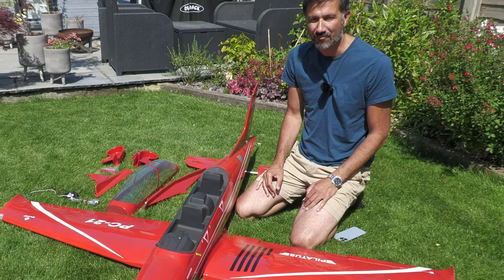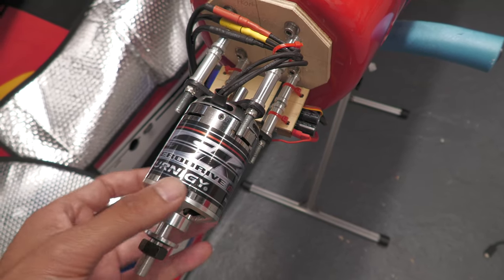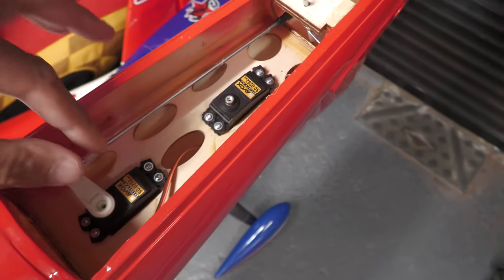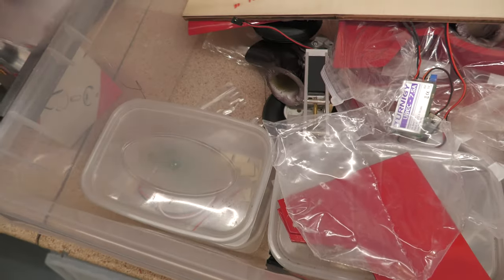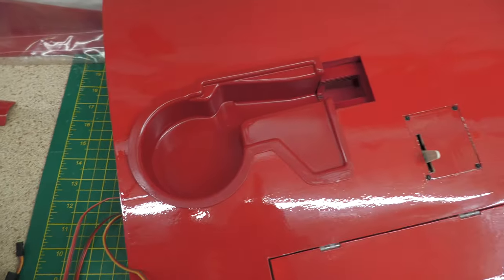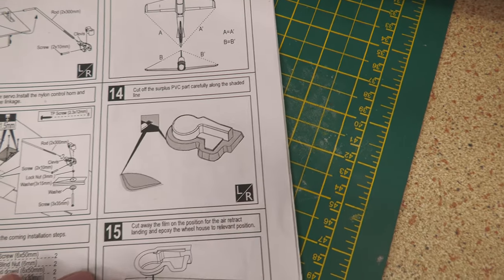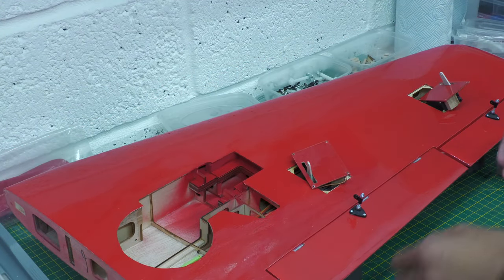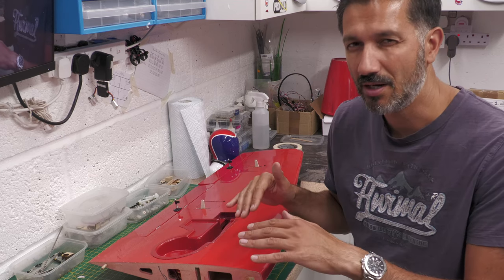ESM Pilatus PC 21 81.5" Build | Part 1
The first video in the PC-21 build series. A friend of mine has asked me to finish his PC-21 which has been sitting around for ten years! In this video we take a look at the kit and make a start on the wings. New servos and retracts, oh let's not mention the retracts!

✅ MY EQUIPMENT ✅
🔸Camcorder - Panasonic HC-X1500E 4K
🔸RØDE Microphones VMNTG VideoMic (Shotgun)
🔸RØDE Wireless Go II Dual Channel Wireless Microphones
*Some links are affilated, which means I get a few pence but it doesnt impact you